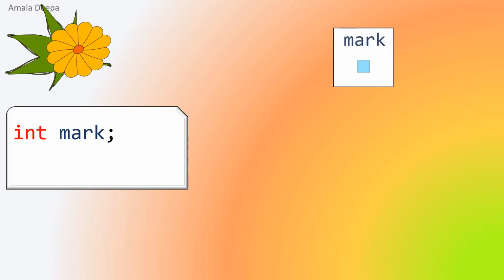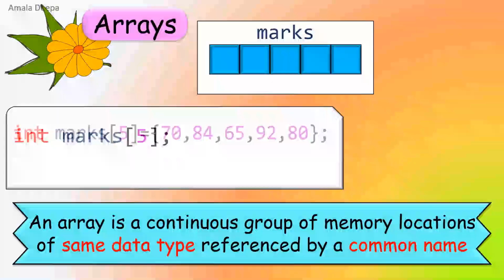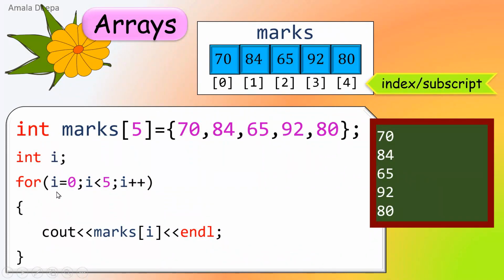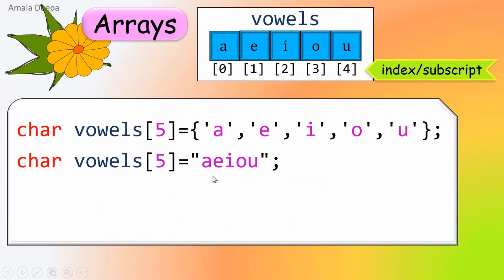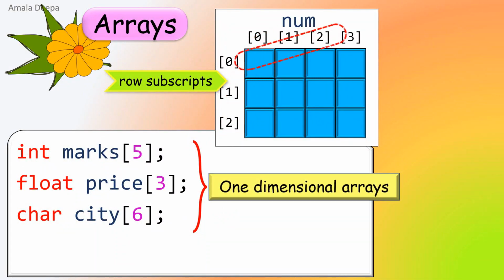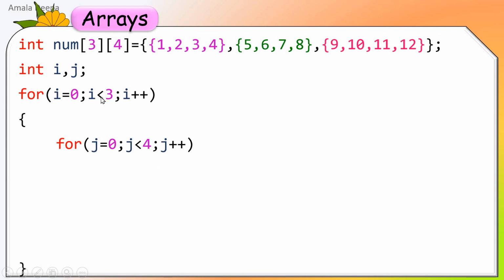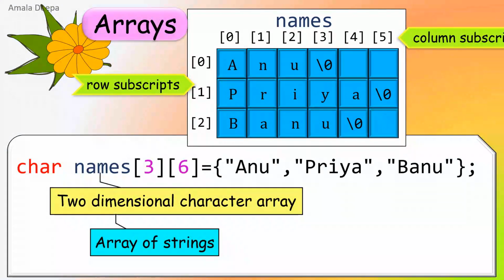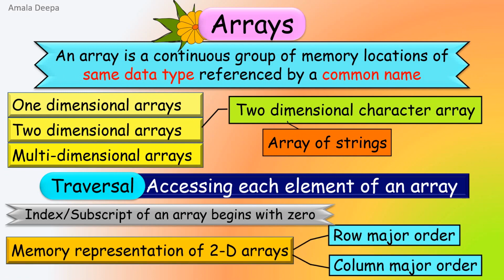XI-CS-Chapter12-Session1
Arrays and Structures - Creating and accessing one and two dimensional arrays, Array of strings, Memory representation of 2-D arrays.